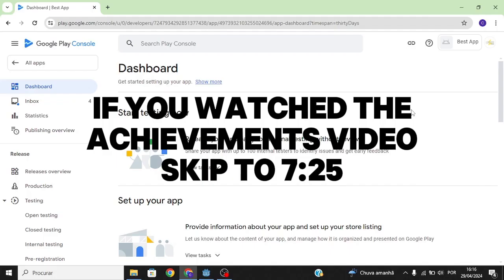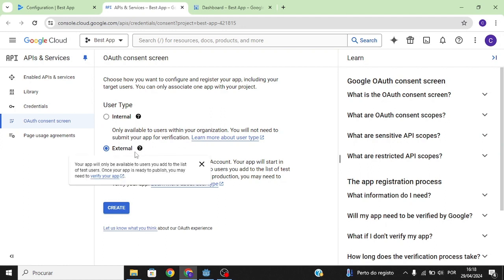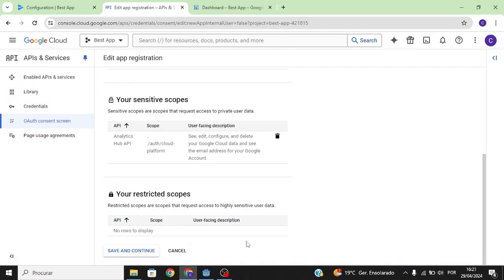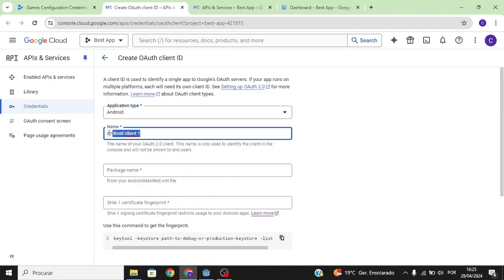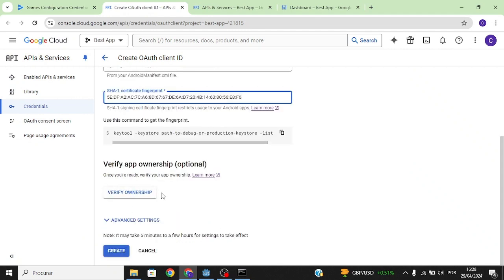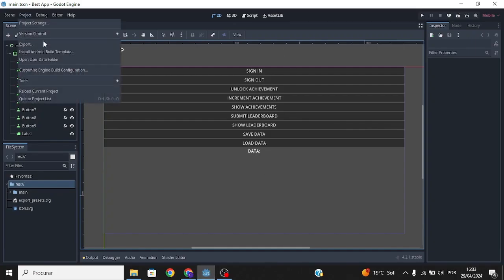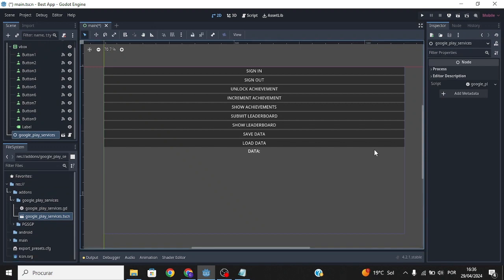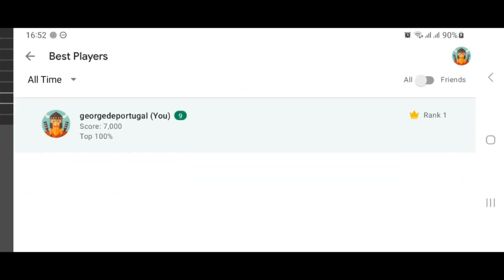How To Set Up Leaderboards In Godot 4.2 | With Google Play Services